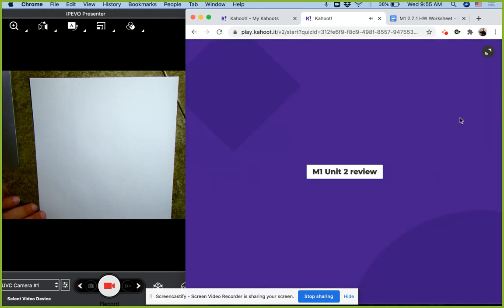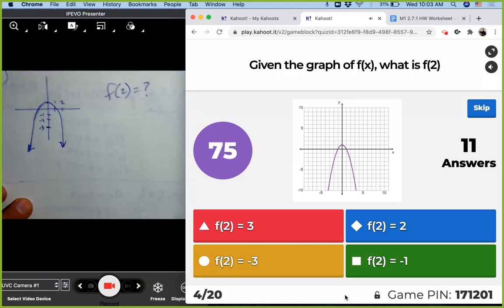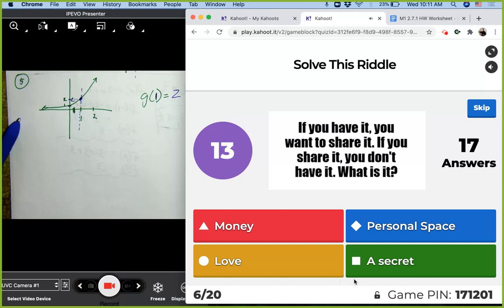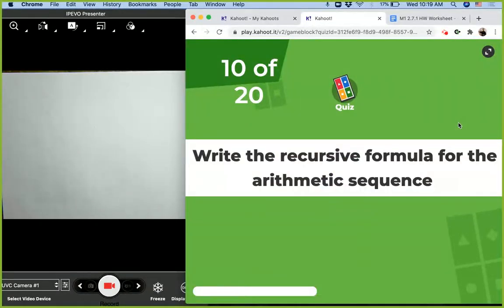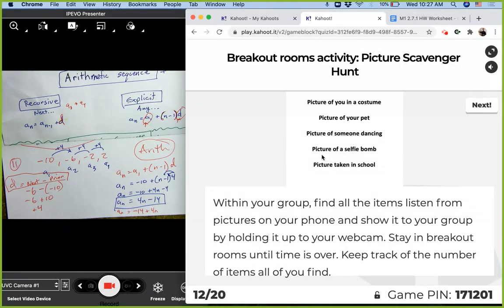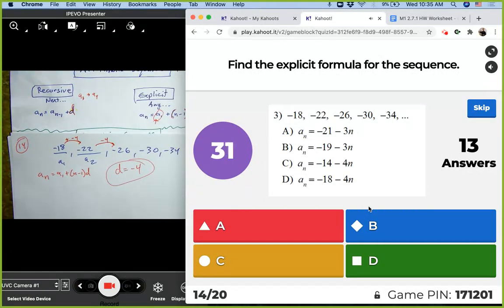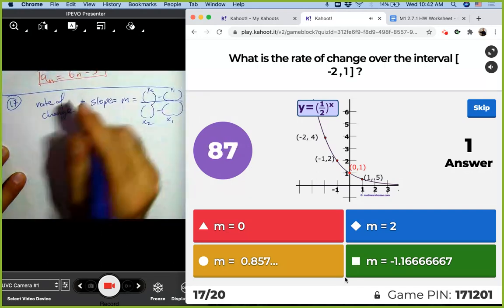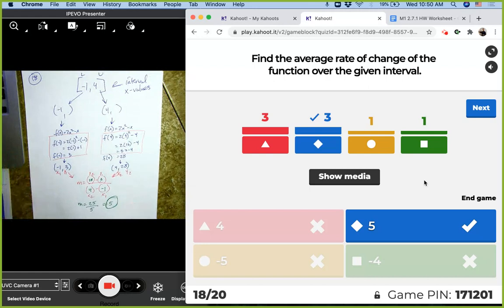M1 Unit 2 review Kahoot DAY 1(entire game)